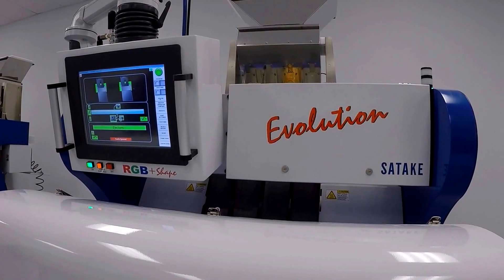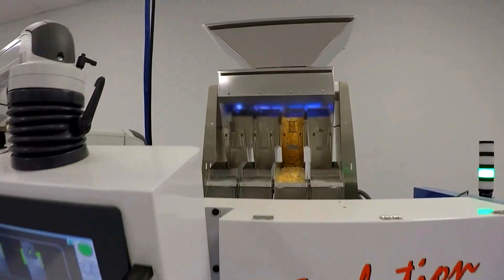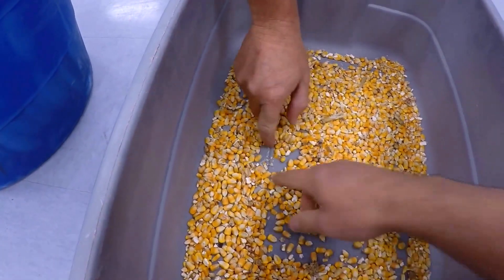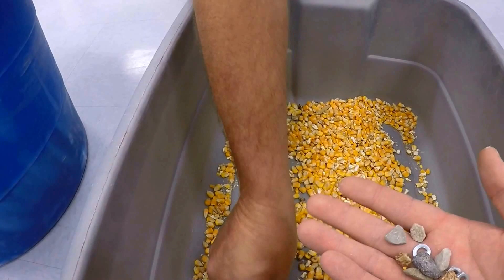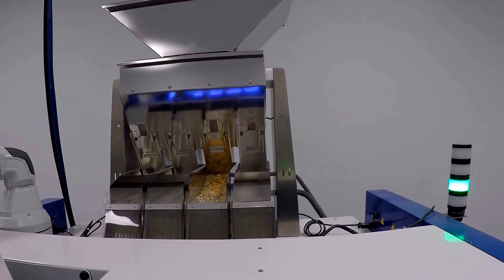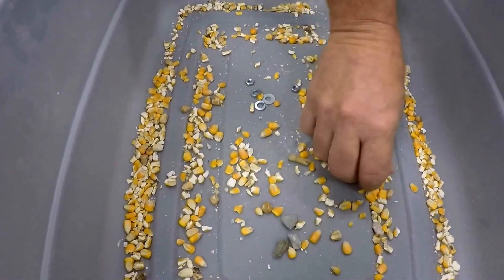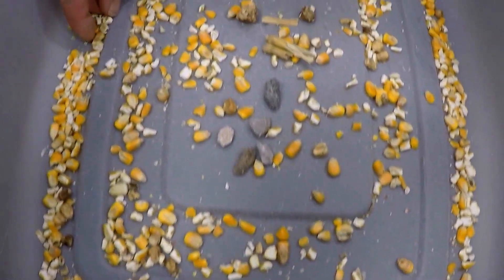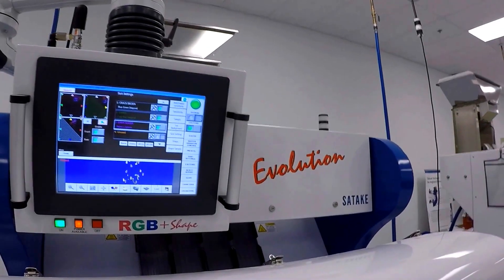Satake EVOLUTION Yellow Corn Sorting Out Foreign Material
A demo sort with the Satake EVOLUTION RGB using yellow corn and a 2 pass system to remove all foreign material (metal, rocks, cobb, others). 100% removal of metal and rocks in this demo, on first pass and reject resort.